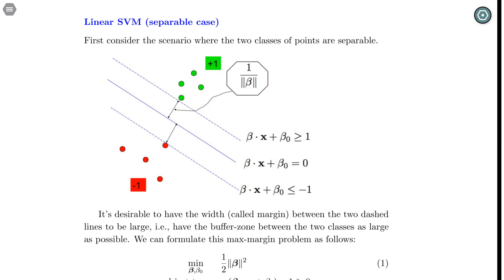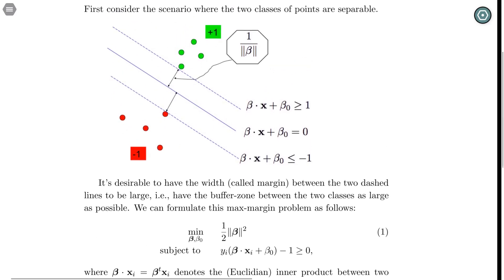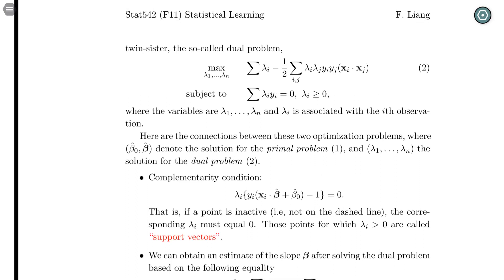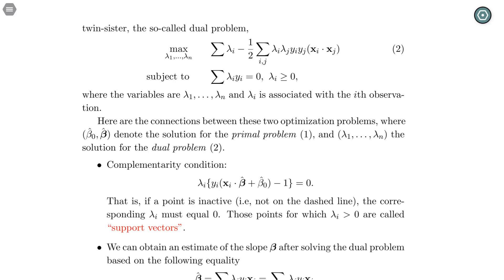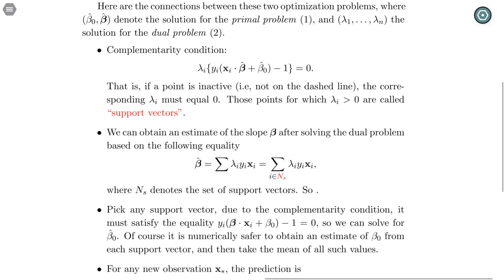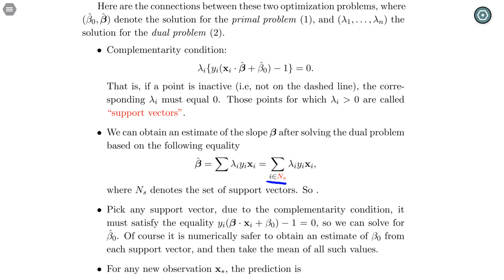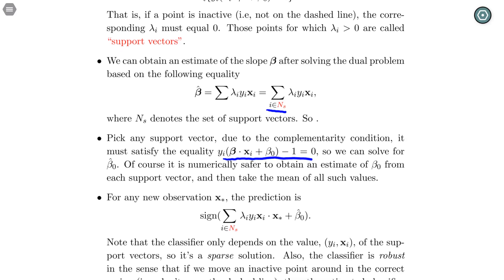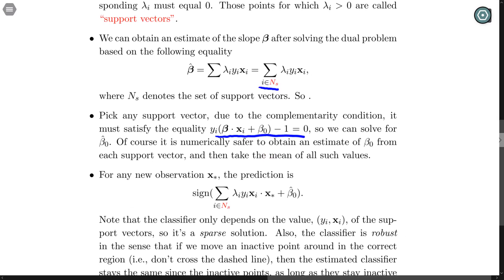SVM 1.4 Seprable Summary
Nov 5: Linear SVM for Separable Case
1.4 Summary